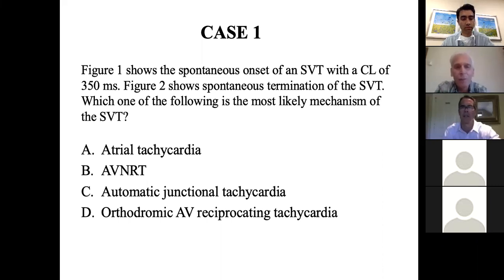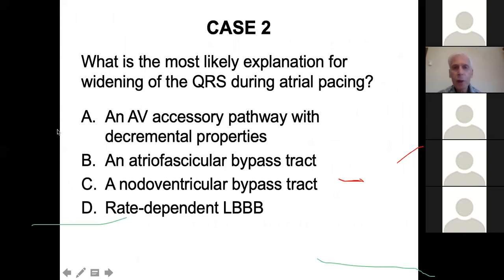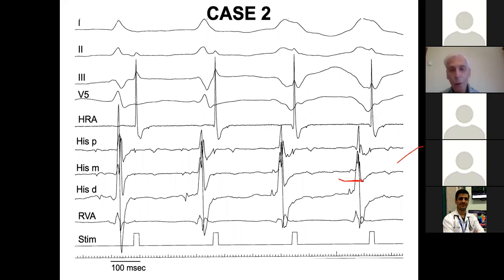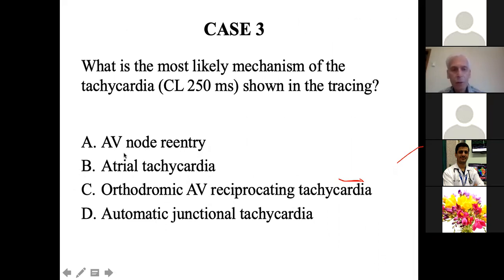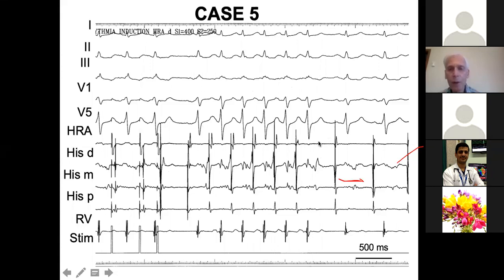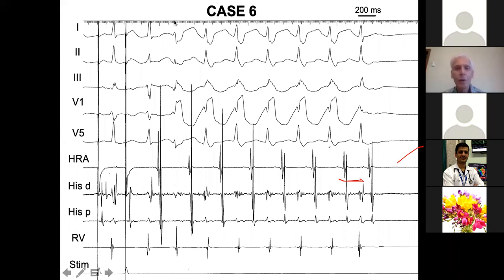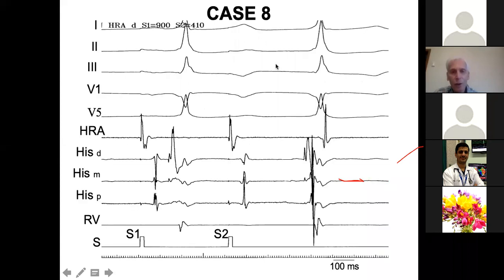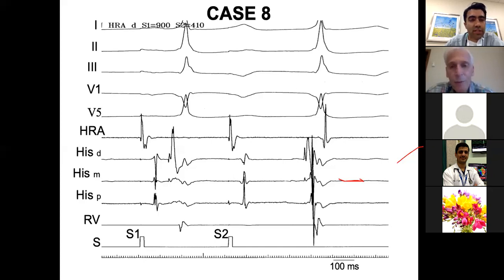7 1 20 Morady EGM:Case Review